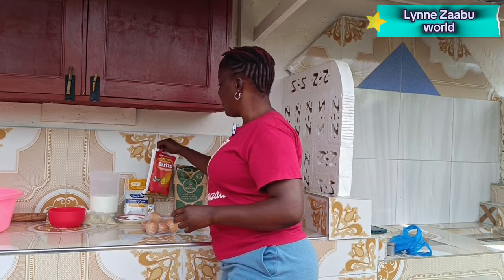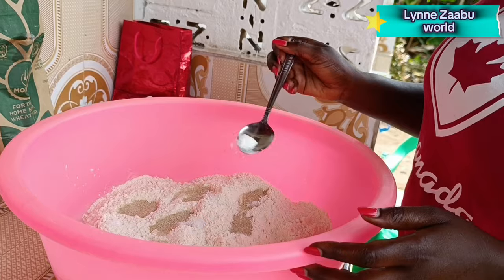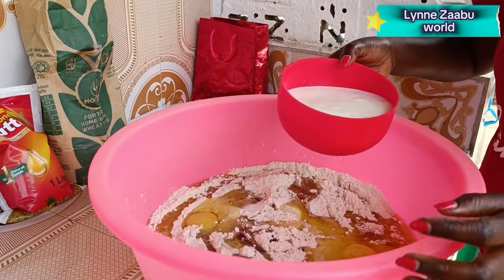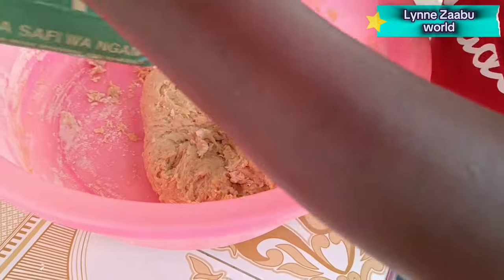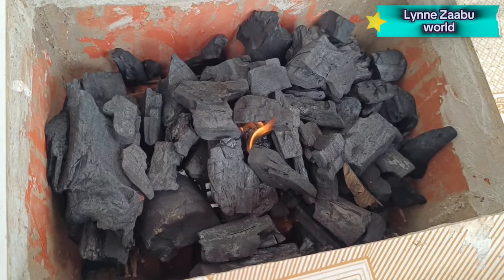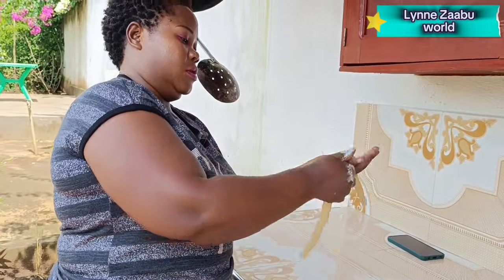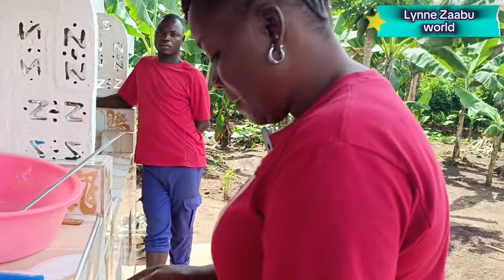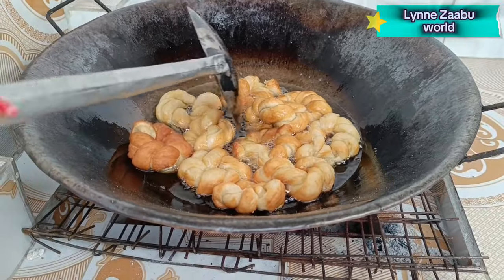How to make Delicious Donuts/Mandazi, it's the earliest snack to make for breakfast.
How to make delicious Donuts/Mandazi, it's the earliest snack for breakfast. Donuts or Mandazi are made with wheat, honey, milk, salt, sugar and eggs all of which are mixed at once to make this delicacy

in this video I also feature other content creators like. please check them out on their YouTube channels.